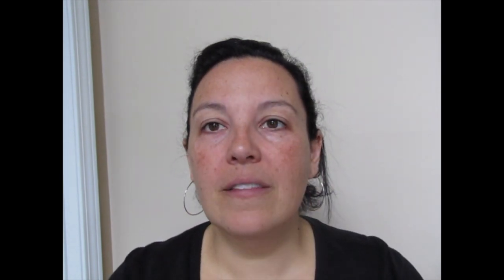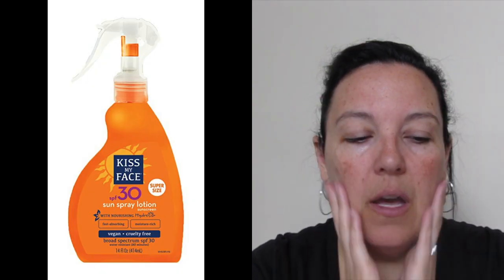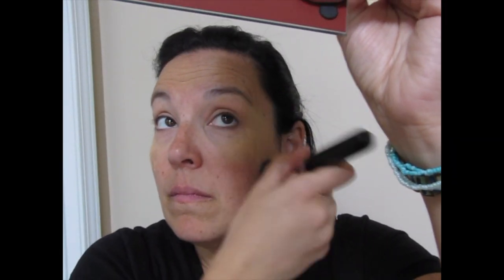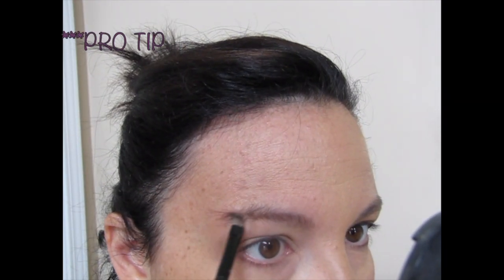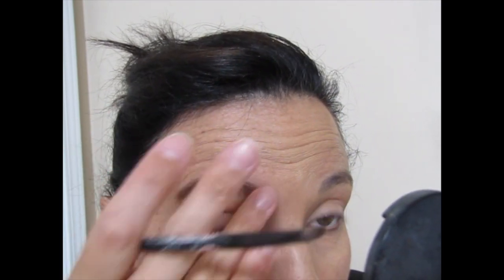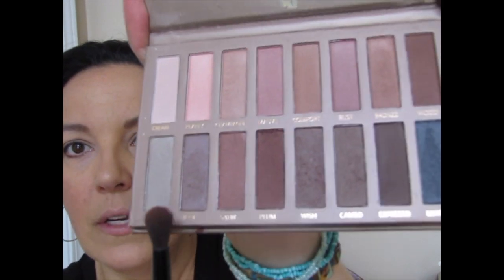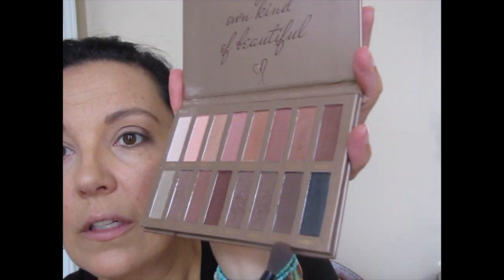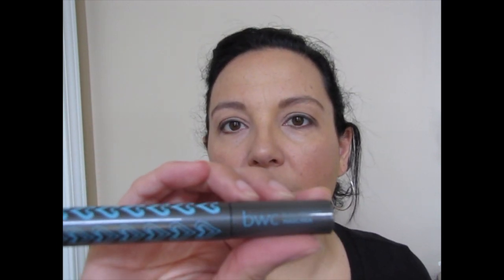Cruelty Free Beauty//Vegan//Pro Tips Included!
Natural Vegan and Cruelty-Free Beauty Look with pro tips from a former Cosmetics Sales Director. Tell us what you love about this video and what you want to see more of in the comments below!

Links to my fave products:

• BWC Eye Make-up Remover
• KISS MY FACE Potent & Pure Face Wash
• KISS MY FACE Eye Repair Creme
• Pacifica Dreamy Youth Day and Night
• KISS MY FACE Sunscreen
• Mineral Fusion Concealer Duo – Vegan
• Bare Minerals Original SPF 15 Foundation
• Hurraw – Rootbeer (be sure to tell them VegInspired sent you!)
• Two Faced Blush- Peach
• Pacifica Black Eye Liner – Jet
• Pacifica Brown Eye Liner - Fringe
• Lamora Palette Nudes
• BWC Mascara

FAQ Vegan Foodie Questions:
• What type of blender do you have?  We have a Vitamix TurboBlend VS Blender, Black
• Don’t you miss cheese?  No, we don’t miss cheese.  We have found tasty alternatives that are cruelty-free and healthier.
• What is one kitchen pantry item you are never without?
Grains!  We are always fully stocked with grains… 365 Super Grains, Rice, Quinoa.  Those pantry bins are never empty.